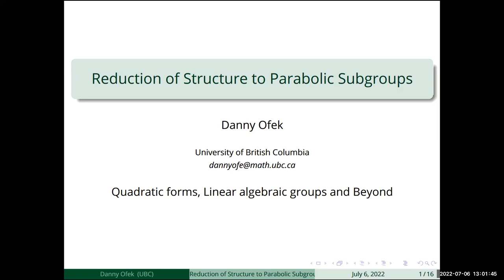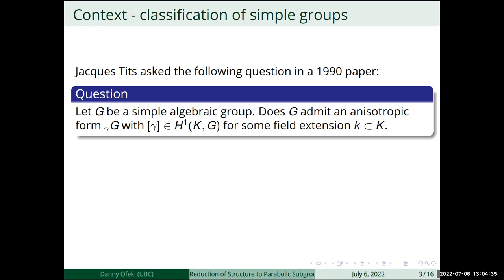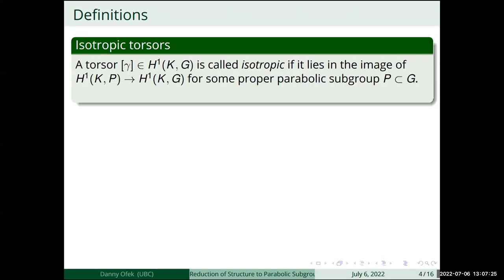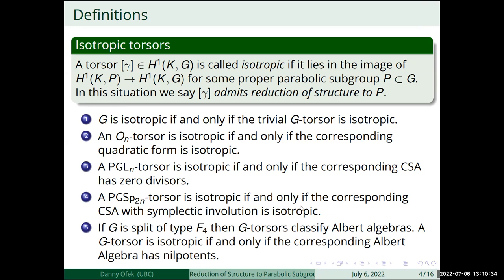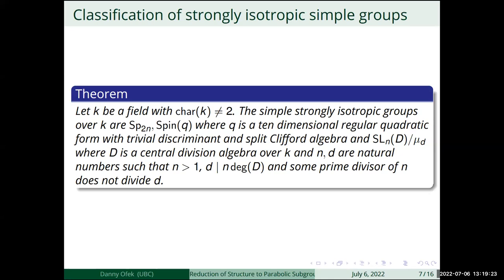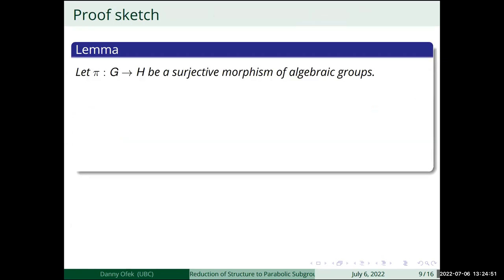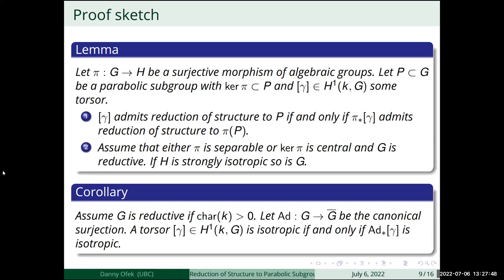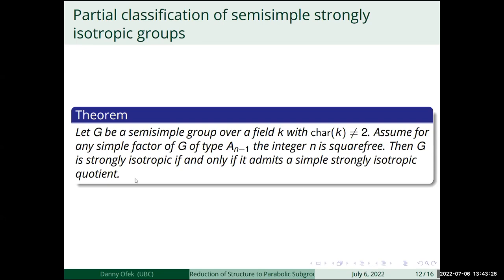Danny Ofek, Reduction of Structure to Parabolic Subgroups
Let G be an affine group over a field of characteristic not two. A G-torsor is called isotropic if it admits reduction of structure to a proper parabolic subgroup of G. This definition generalizes isotropy of affine groups and involutions of central simple algebras. When does G admit anisotropic torsors? Building on work of J. Tits, we answer this question for simple groups. We also give an answer for connected and semisimple G under certain restrictions on its root system.